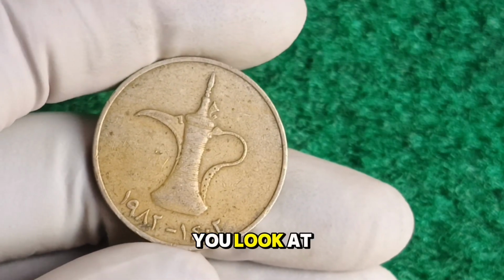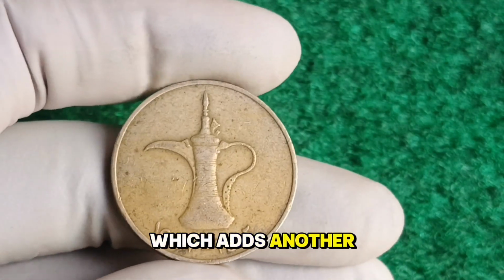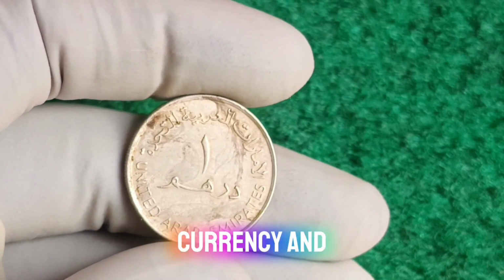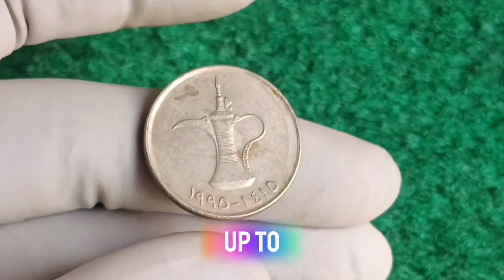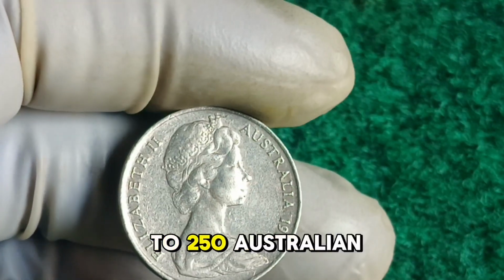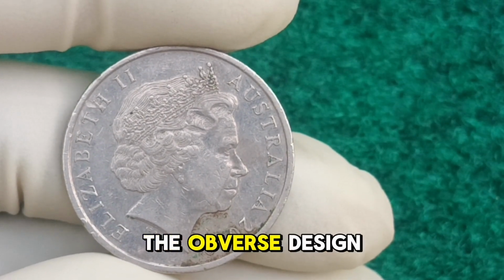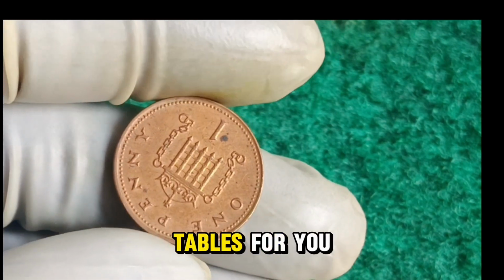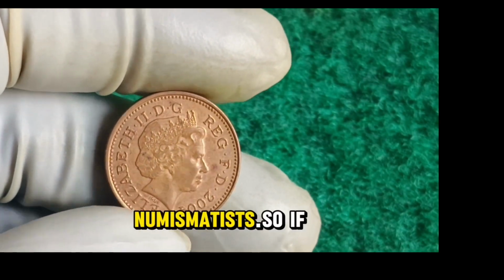MOST Rare World Coins You Might Have! UAE 1 Dirham, UK Penny, Australia 10c & 20c Check Your Coins!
Welcome back to The Coin World: Old Coin Review & Value! 🌍💰
Today we explore some rare and valuable world coins that might be hiding in your drawer or wallet! From the Middle East to Europe and Australia, these coins have some shocking value in collectors’ markets.
🇦🇪 UAE 1 Dirham — 1982 (Rare Year Variety!)
Some editions of this iconic falcon coin are selling high due to low mintage and collector demand.

🇦🇪 UAE 1 Dirham — 1995
Watch to find out which rare mint and error varieties can bring premium value!

🇦🇺 Australia 10 Cent Coin — 1980
Believe it or not, certain 1980 Aussie 10c coins are worth more than face value — especially rare mint mistakes.

🇦🇺 Australia 20 Cent Coin — 2000
Known for its rare "double struck" & "wavy baseline" varieties — worth hundreds if found in high grade!

🇬🇧 UK One Penny — 2004
Most are common, but special errors and uncirculated versions are sought after by collectors.m

✔ Coin history and background
✔ Rare varieties & mint errors
✔ Current market values
✔ How to check if you own a rare one
✔ Where you can sell these coins

📌 Coin Collecting Tip

Always check for:

Mint errors (double strike, die cracks, off-center)

Rare mint years

Uncirculated or shiny coins

Variations in design and lettering

Tell us which coin you have!
👇 Drop the year and country in the comments — we reply to everyone